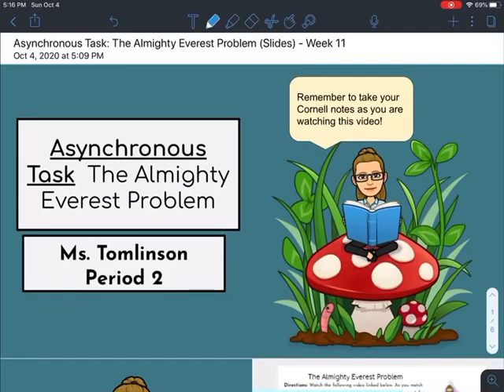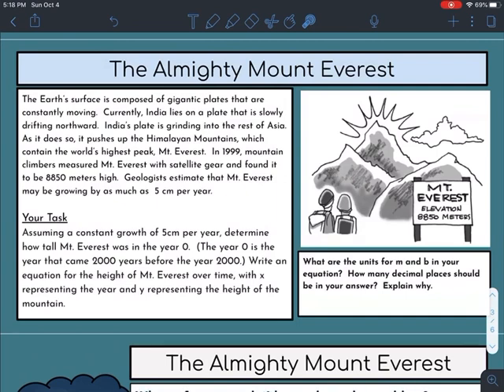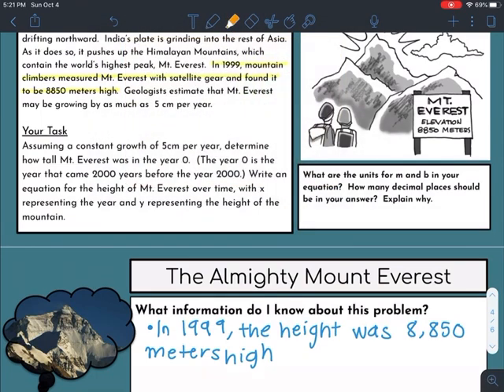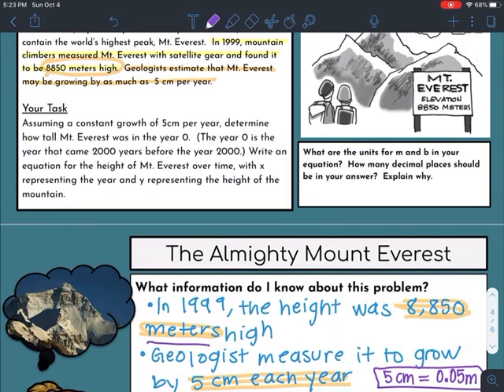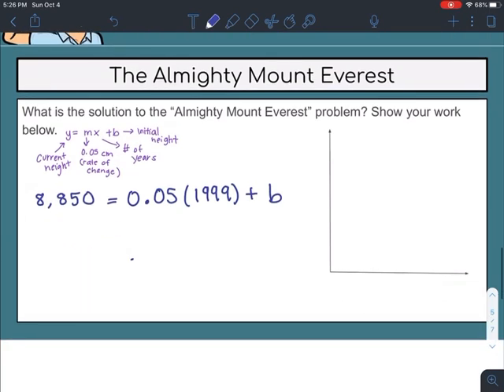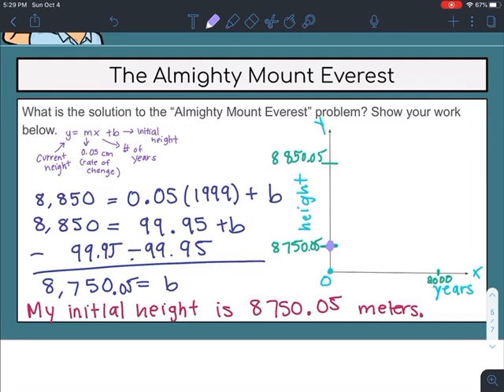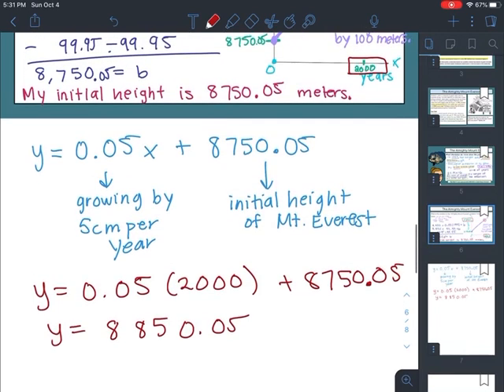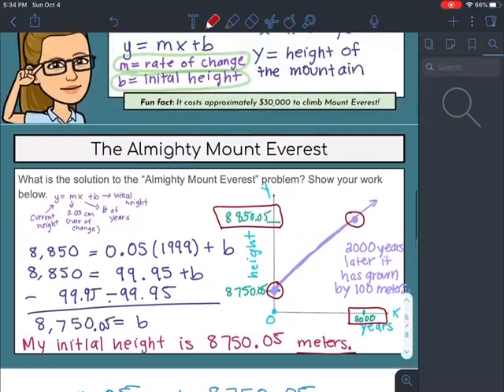Asynchronous Task: The Almighty Everest Problem